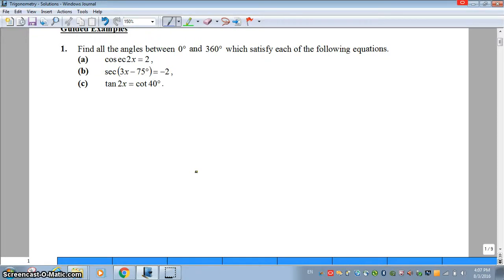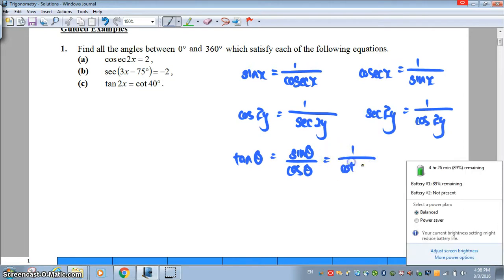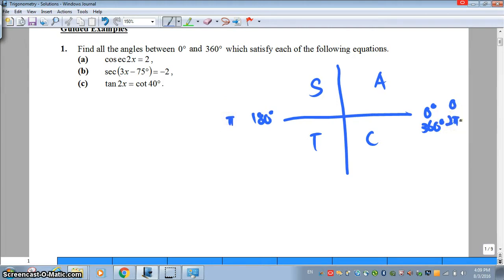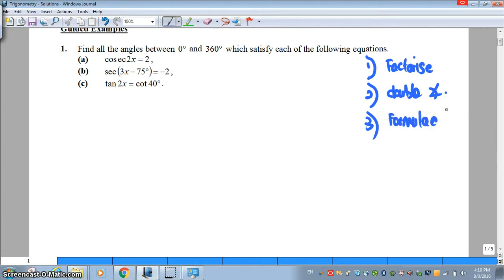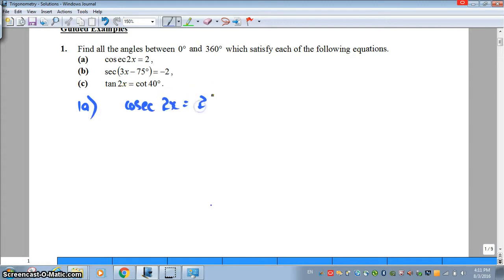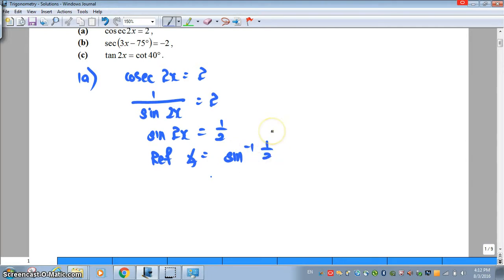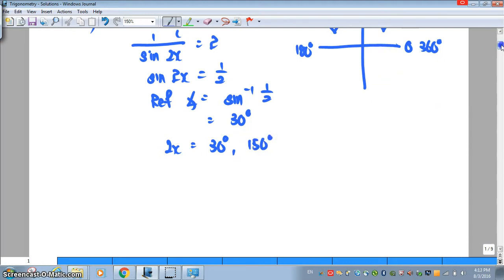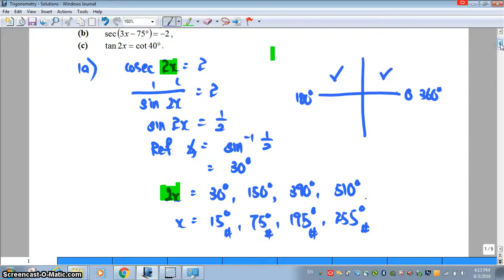R&R_Trigo_Ex 1a_LKK